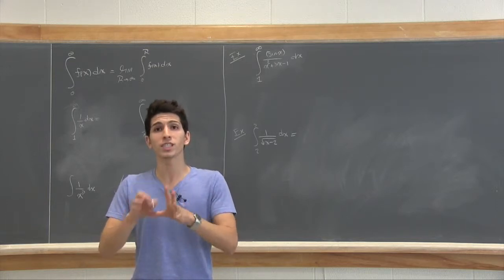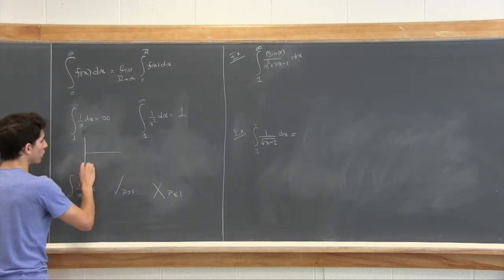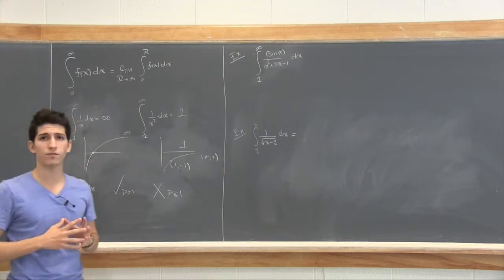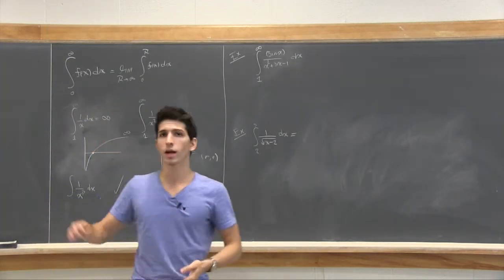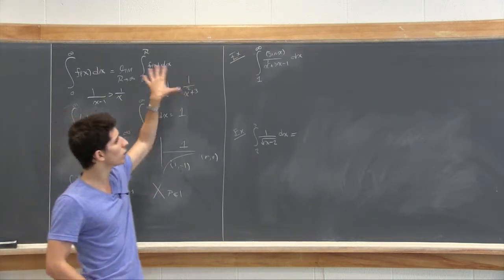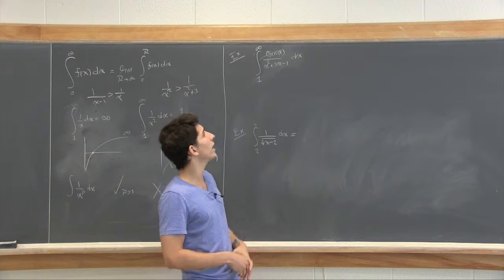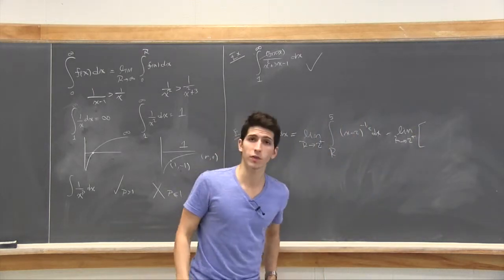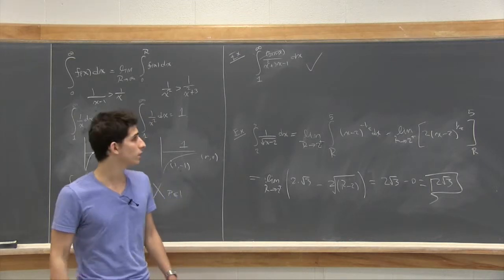7.6 - Improper Integrals